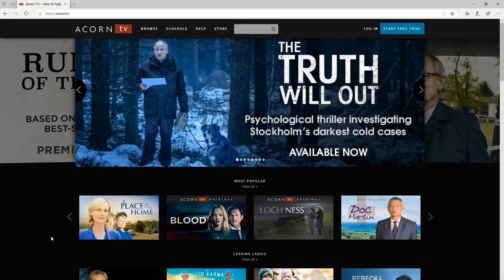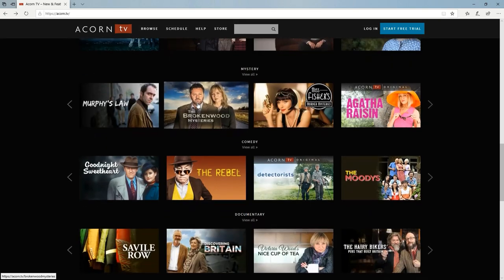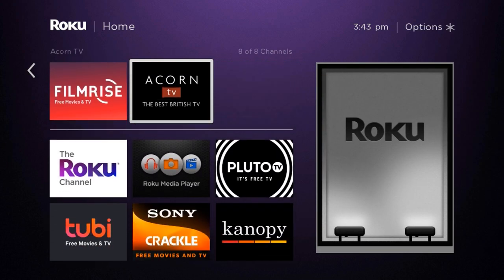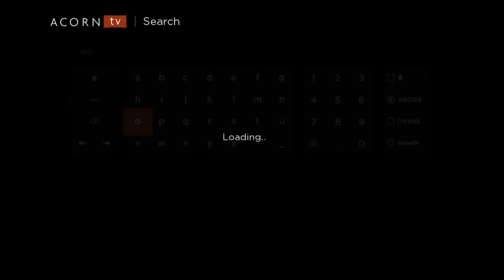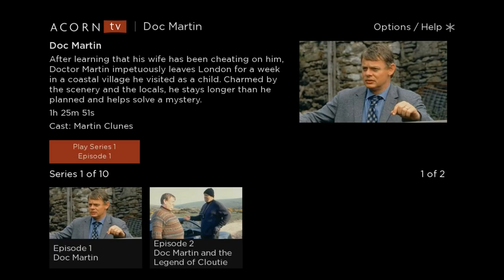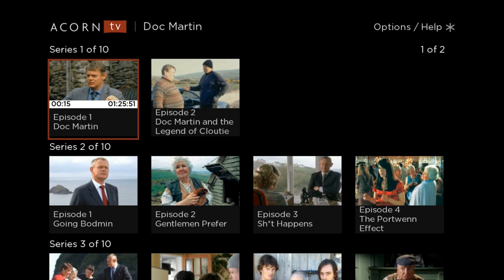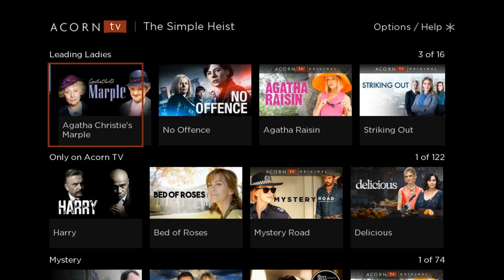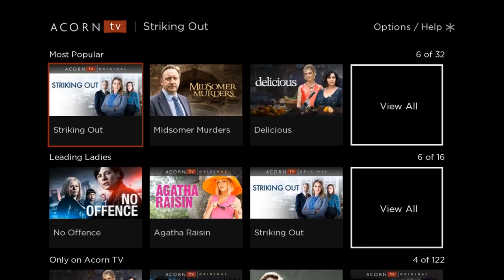Acorn TV Review 1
CORD CUTTING HARDWARE:
Smart TV:
Hisense Google TV (multiple sizes)
TCL Roku TV (multiple sizes)

Streaming Device:
Google ChromeCast with Google TV
Roku Streaming Stick

Mesh WiFi Routers:
Google Nest WiFi Pro
EERO 6E Pro

Cable Modems:
Arris Surfboard S33
Arris Surfboard SB-8200
Motorola MB8600

Acorn TV streams world-class mysteries, dramas, and comedies from Britain and beyond. Hailed as “Netflix for the Anglophile” by NPR, Acorn TV’s catalog includes hundreds of hours of exclusive programming including Agatha Raisin, 800 Words, Loch Ness, Striking Out Love, Lies & Records, and more. Acorn TV offers the newest seasons of fan favorite shows including Doc Martin, A Place to Call Home, Detectorists, The Brokenwood Mysteries, Midsomer Murders, Murdoch Mysteries, and more. The New York Times raves “Acorn is an absolute must for anyone who wants to spend hours every day touring around quaint villages and gritty British city streets, enjoying gentle comedy and hard-hitting crime stories alike”.